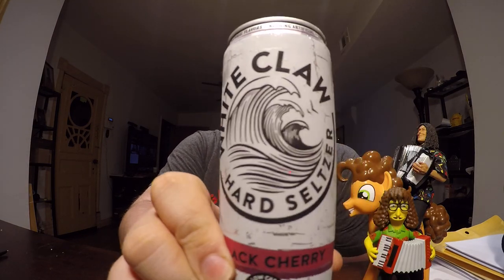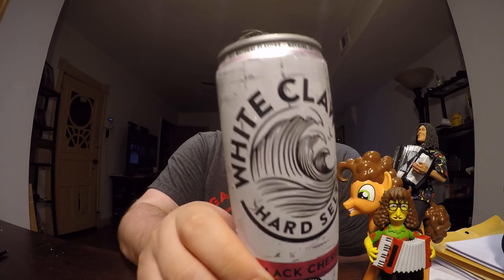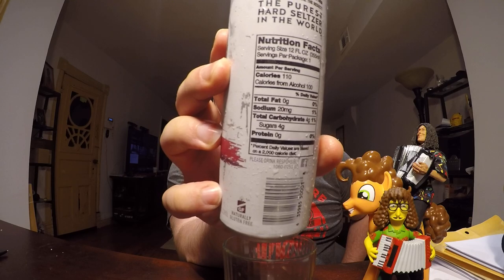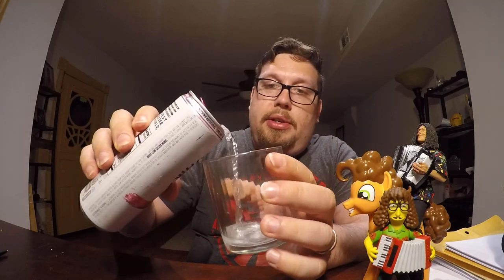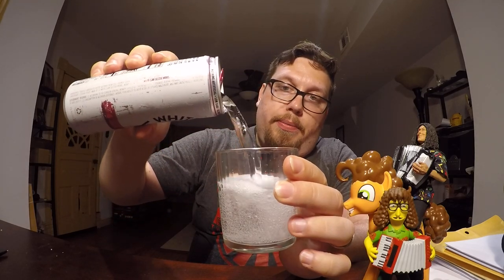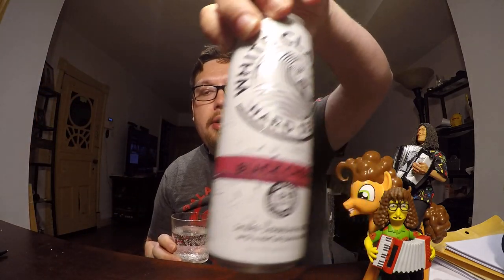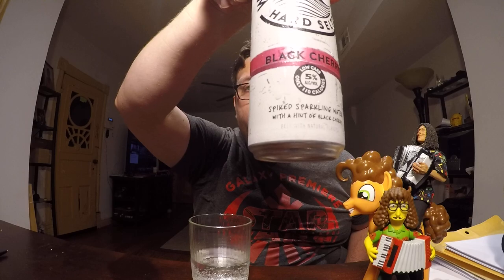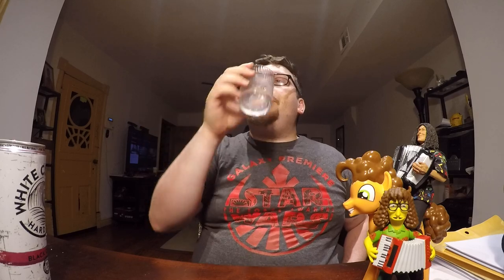White Claw Black Cherry Hard Seltzer Review